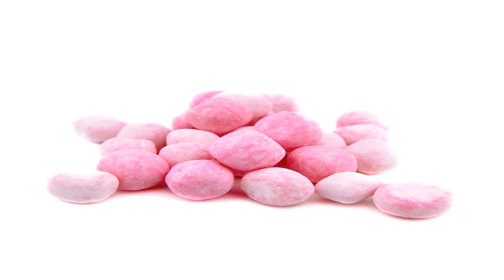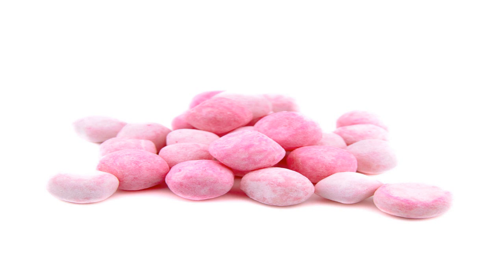SCP-1079 Dr. Wondertainment's Bubblebath Bonbons | object class safe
SCP-1079 is the designation given to a number of sweets brightly labelled "Dr. Wondertainment's Bubblebath Bonbons!®". Currently, the Foundation has █ crates of SCP-1079 in containment, originally containing 64 packets each. The label on each packet provides the name of the product, and two warnings; "Not suitable for children under 3 years", and "Only one sweet is to be taken per sitting". In addition, it lists negative percent daily values of several nutrients, vitamins, and minerals, none of which are present in SCP-1079.